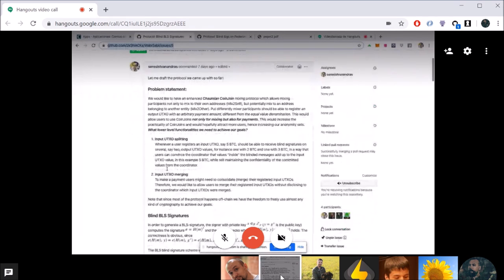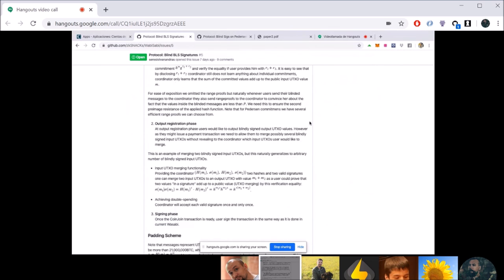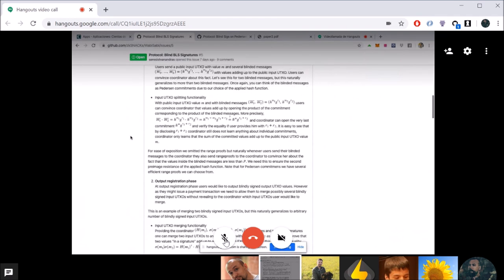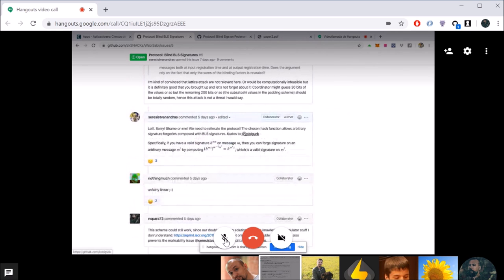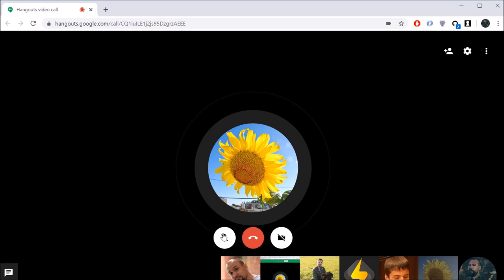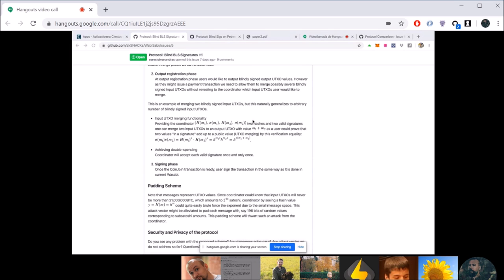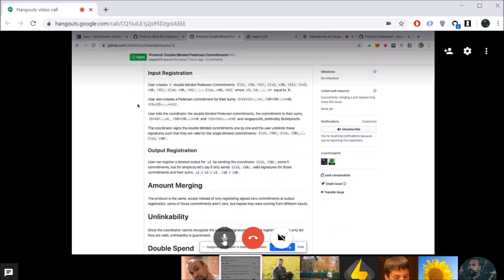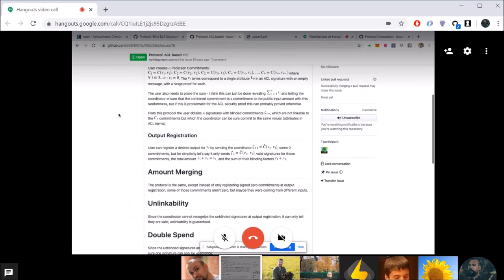Wasabi Research Club #16 - Protocol BLS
The Wasabi Research Club explores the concept of trustless coinjoins and the need for transaction anonymity in the BLS protocol. They discuss the challenges of registering inputs and outputs in an anonymous way and introduce the Patterson commitment scheme as a solution. They also highlight the use of blind BLS signatures to prove the splitting and merging of UTXOs. Additionally, they discuss the flaws and trade-offs of implementing blind signature schemes and compare the BLS signature scheme with the Patterson commitment scheme. The importance of finding a solution to verify digital signatures without revealing the underlying message is emphasized. Lastly, they introduce the concept of double blinding commitments and the use of the anonymous credentials light signature scheme for achieving merging in the protocol.

Topic: Protocol BLS

00:00 Introduction to Wasabi research club. / Problems to solve in Coinjoin. / Input registration, output registration, signing. / Anonymity. / Issue #10 Blind Signatures on Pedersen Commitments.

06:28 Pedersen Commitments. / Discrete Log Cryptography. / Sum of Pedersen Commitments.

10:19 Solving unlinkability between inputs and outputs.

13:15 Blind BLS Signatures. / Proving splitting of utxos.

20:54 Different elliptic curve from Bitcoin Core.

22:55 Merging input utxos.

28:30 Problems with design and solutions. / Instantiation.

31:24 Tradeoffs.

33:25 Introduction: Stefano.

35:23 Next steps. / Complexity. / Communication rounds.

37:54 Denominations.

42:14 Question: m inputs to n outputs. / Verifying messages without losing privacy.

48:10 Blind Signatures from Knowledge Assumptions (Wodo, Hanzlik)

51:15 Double Blinded Pedersen Commitments.

53:45 Anonymous Credentials Light (ACL) Based. / Unlinkable commitments. / Does not require bilinear groups. / Use the same curve as Bitcoin.

01:01:42 Soundness of double blinding.

01:06:51 Multi-signature outputs from Coinjoin.

01:11:29 Restrictions on Coinjoin outputs.

01:10:12 Lightning channel creation as output. / Single-funded channels and JoinMarket.

01:18:04 Change in philosophy from ZeroLink.

01:20:32 Lightning payments vs coin histories.

01:25:13 CheckTemplateVerify (OP_CTV, Jeremy Rubin)

01:25:58 Conclusion.